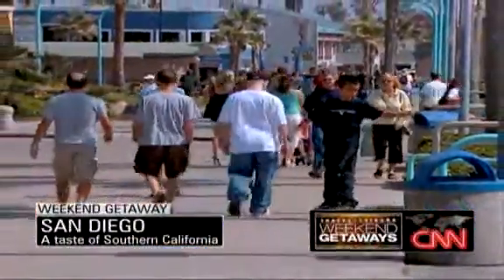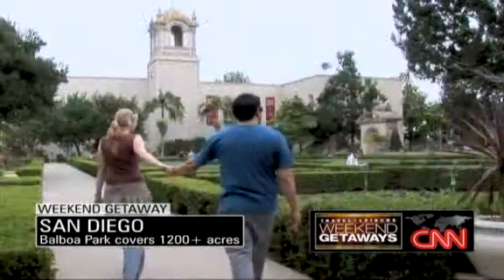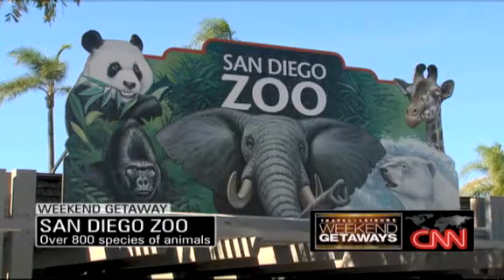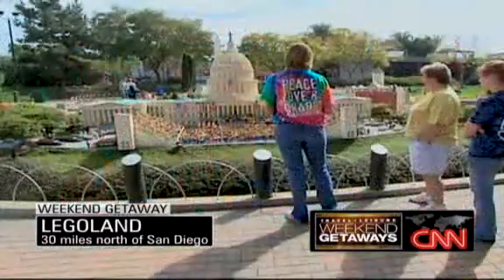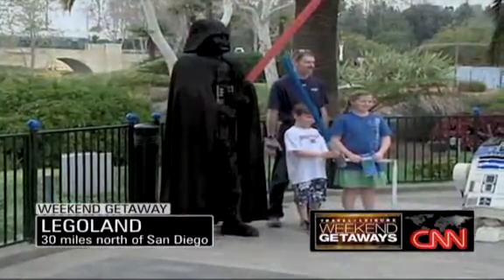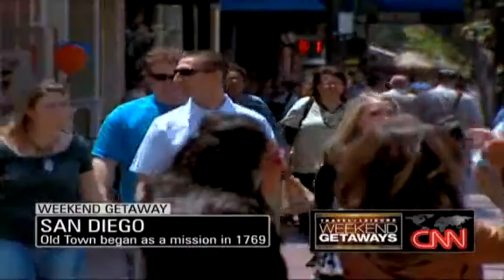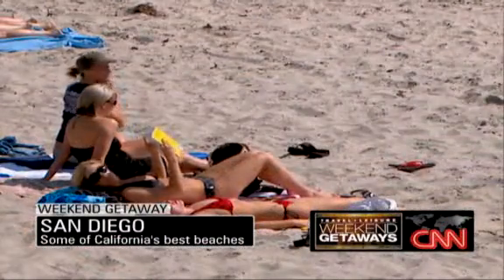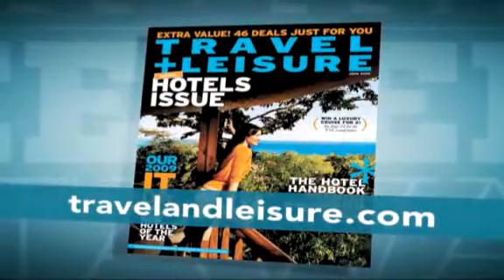get away san diego